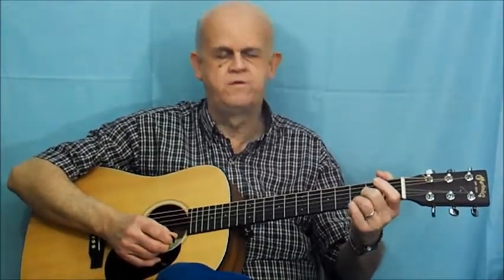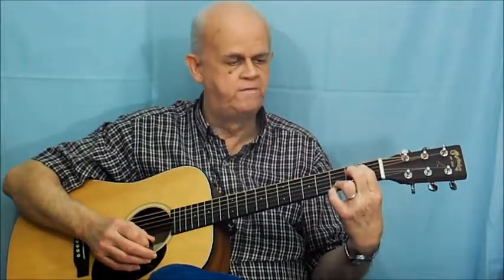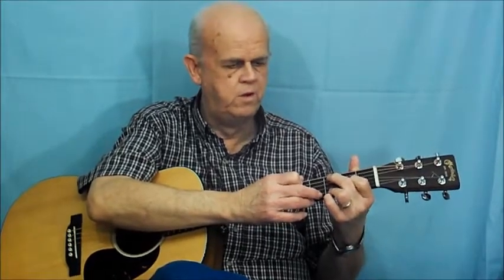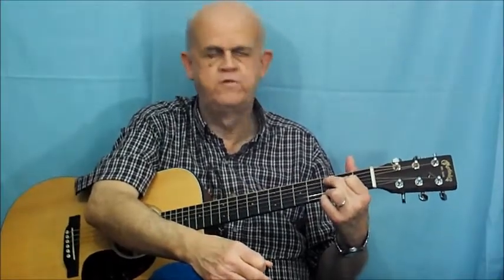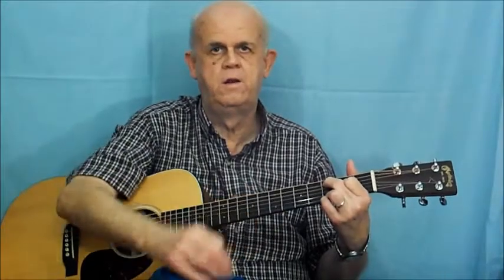4 chords key of G (G, C, D, Em) - Adult Guitar Lessons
38 free step-by-step beginner guitar lessons

Adult Guitar Lessons: Beginner guitar lessons tutorial teaching how to play guitar chords in the key of G using my easy alternative method. No more problems making these chords sound clean and buzz free nor changing from one chord to another.  Play G Major, C Major, D Major, and E Minor with ease..

Here is a link to the chord diagram showing alternate  finger positions of the G, Em, C, and D chords:

To your guitar playing success,
Sam Lyons aka Master Teaching Guitar

Delay Pedal Sam Lyons (Best Beginner Guitar Lessons) is a participant in the Amazon Services LLC Associates Program, an affiliate advertising program designed to provide a means for sites to earn advertising fees by advertising and linking to Amazon.com. If you enjoyed my guitar tutorials, consider purchases from the above links as the help support this channel.